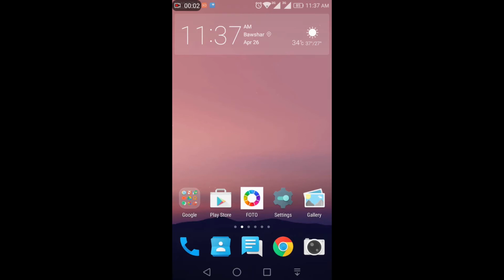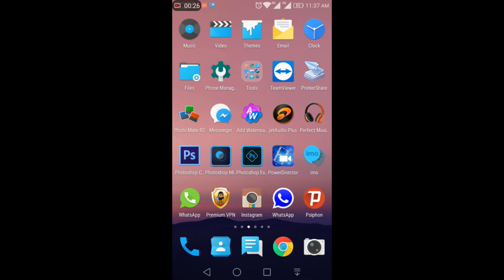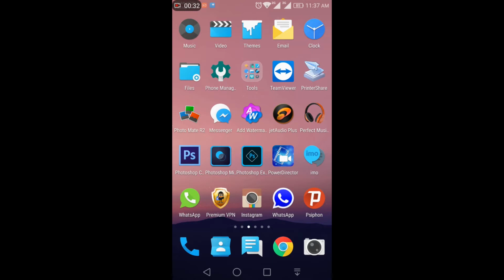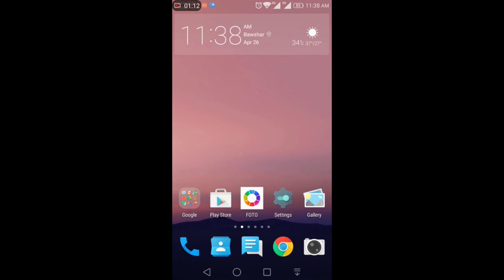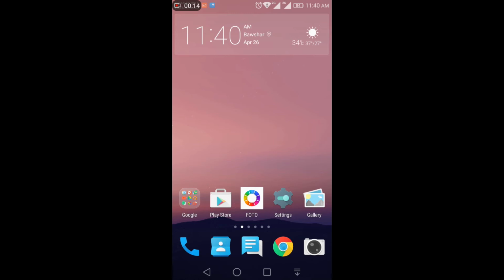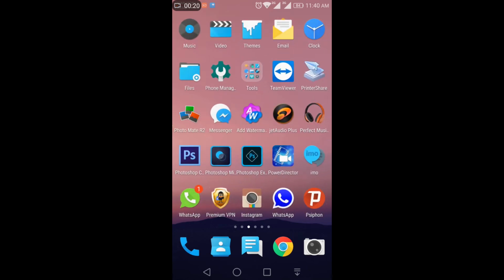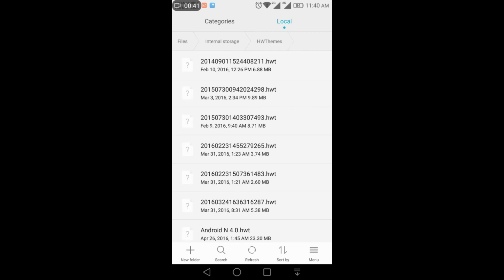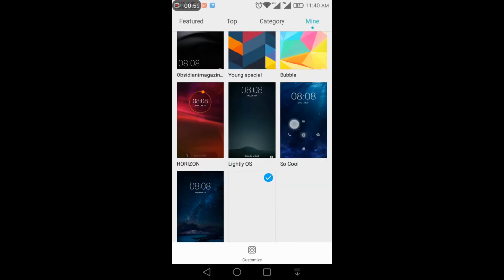Android N Theme For Huawei